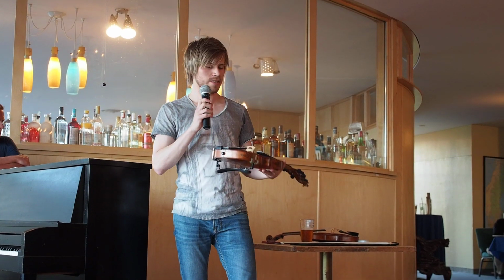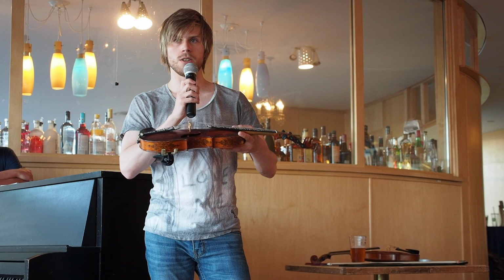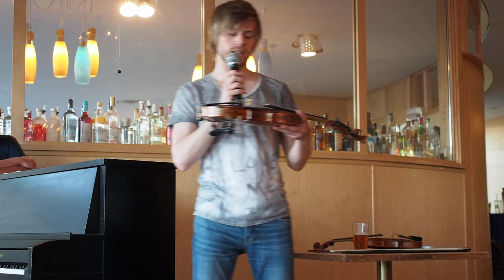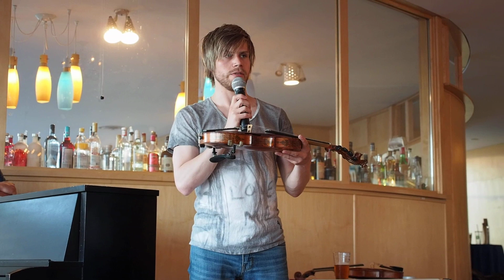Traditional Halling tune - Fanitullen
Fabulous traditional Halling tune played by Skogen Sällström of Trondheim, Norway during his visit to the Swedish Club in Seattle with fellow accordionist and pianist Knut Erik Jensen, also from Trondheim. Skogen also gave a brief introduction to the Hardanger fiddle to those who are not familiar with it.